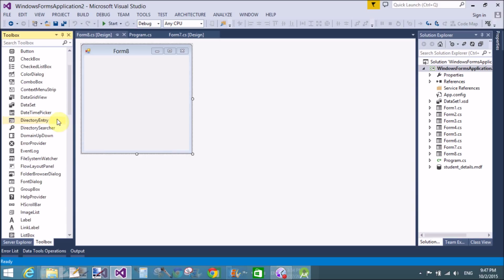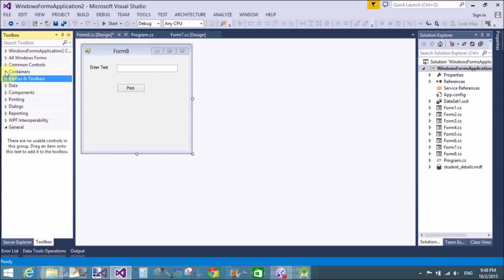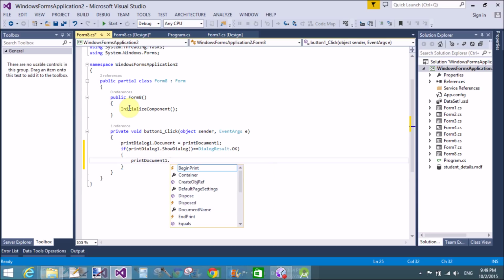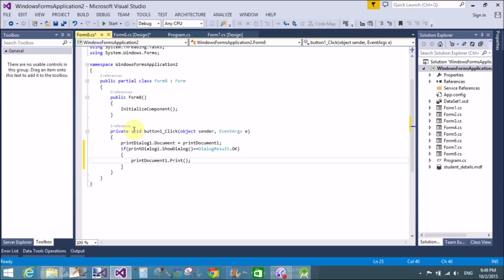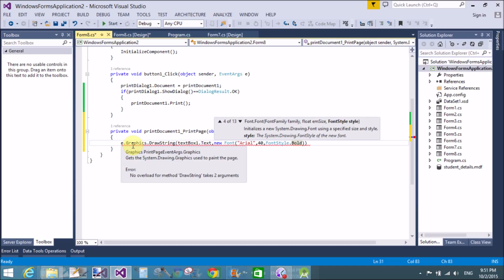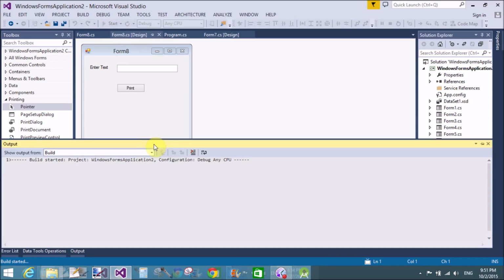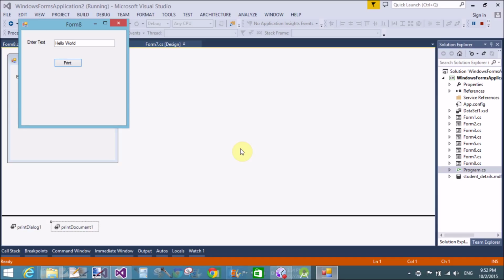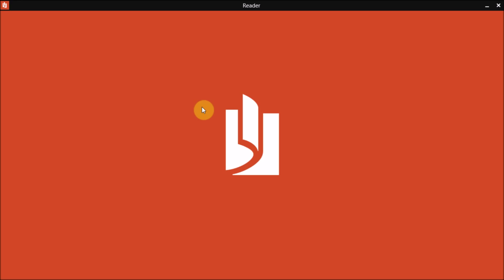Printing Text example in a windows form c#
In this Windows form tutorial we will learn:
--How to print document in windows form c#
--How to use PrintDialog in windows form c#
--How to use Graphics.DrawString() method in windows form c#
--Example of printing page in windows form c#
--How to use PrintDocument in windows form c#
--How to use PrintPage event in windows form c#